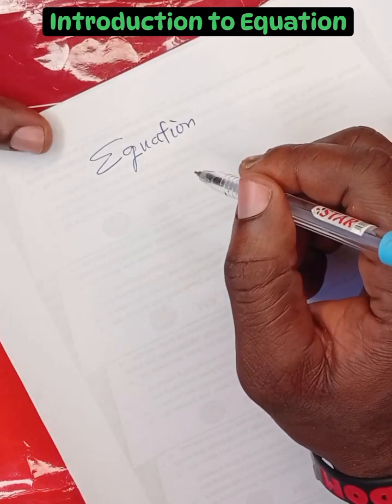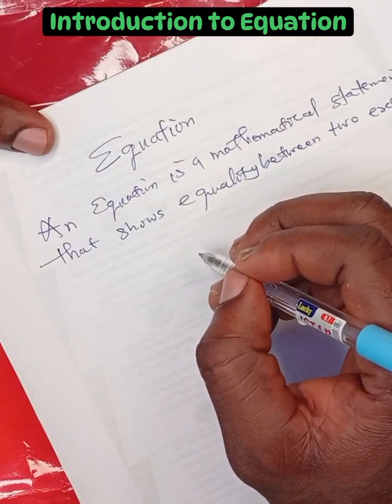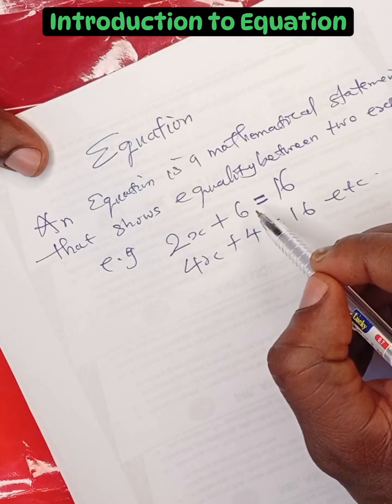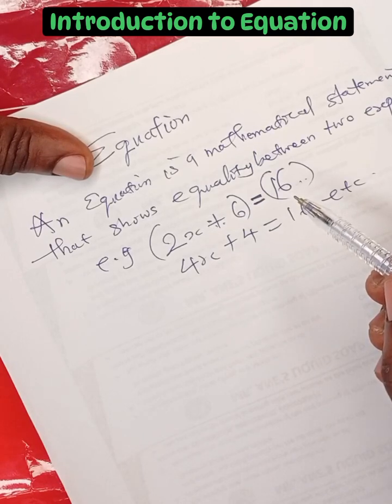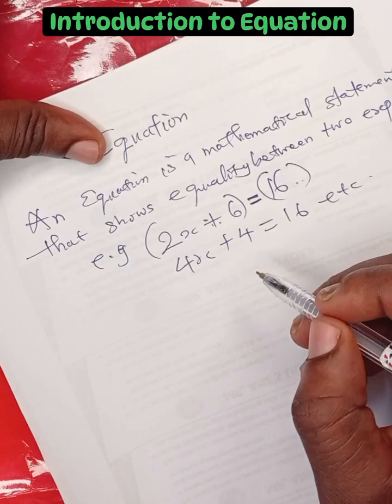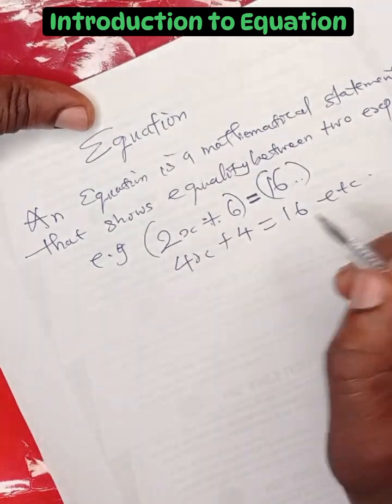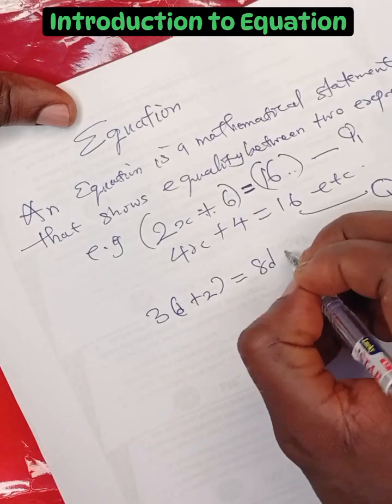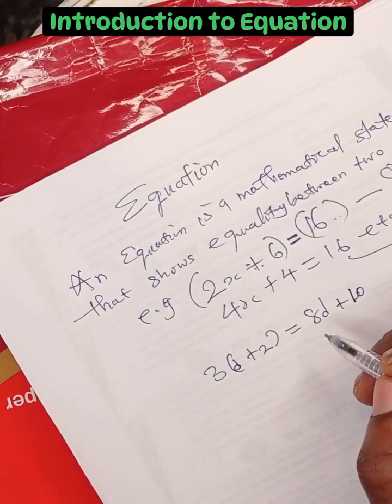What is an Equation